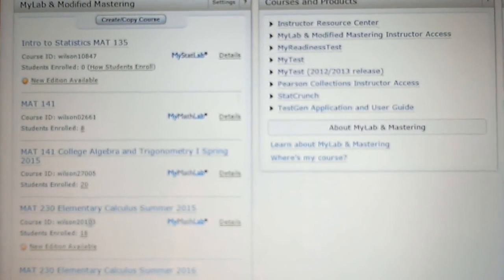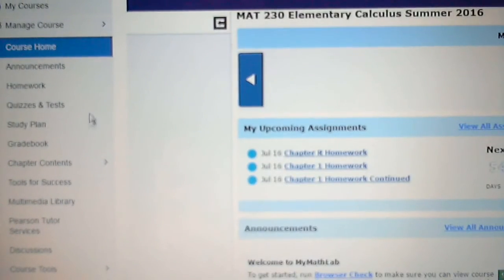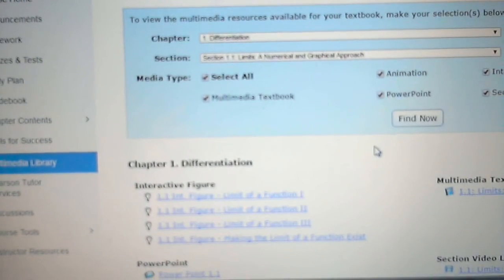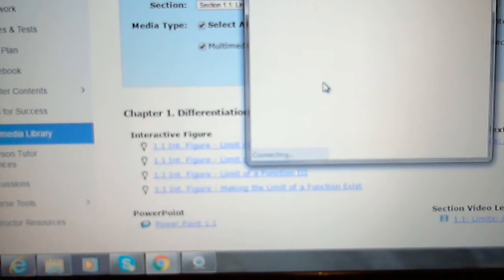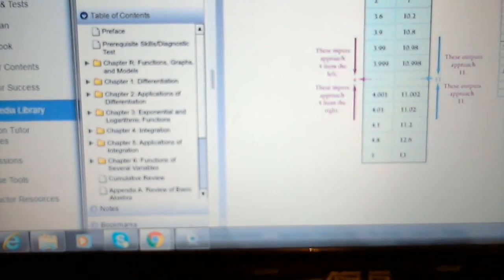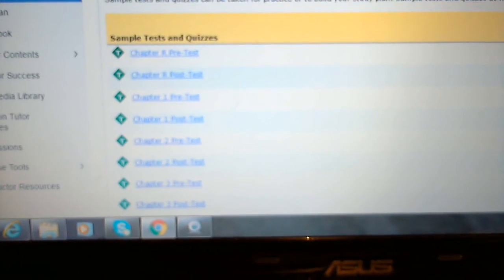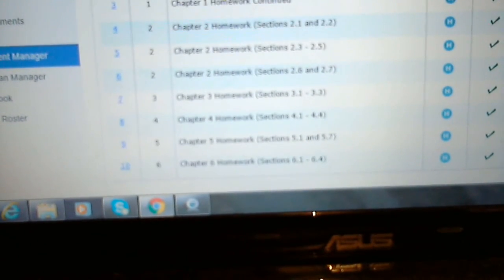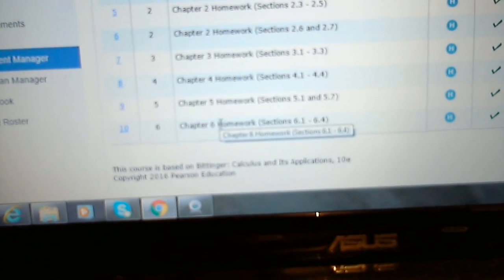MYMATHLAB VIDEO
Description